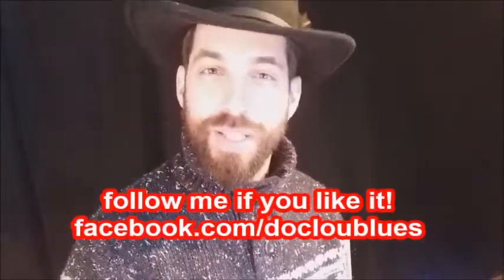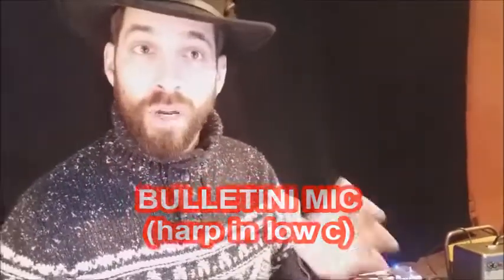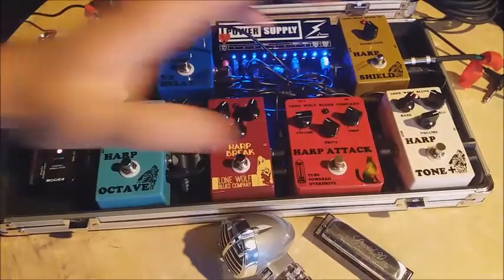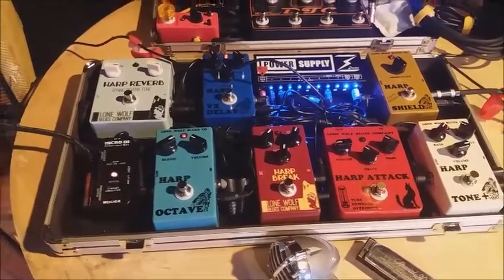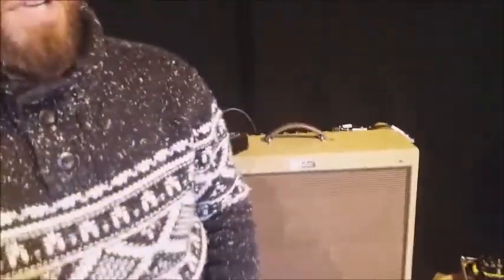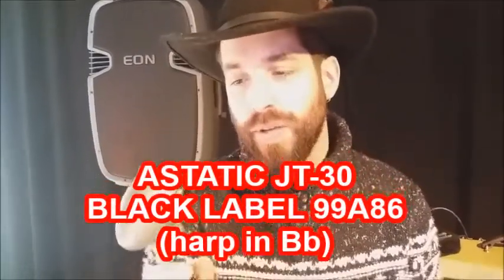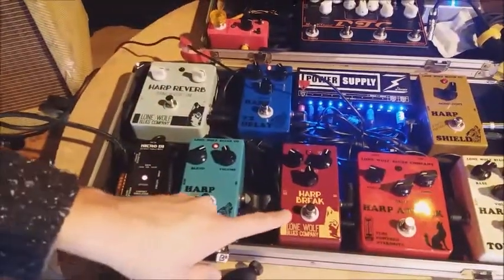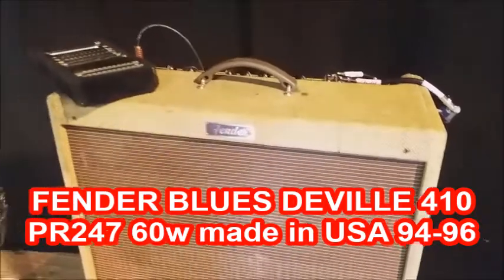Lonewolf pedals & Fender Blues Deville & Bullet mics